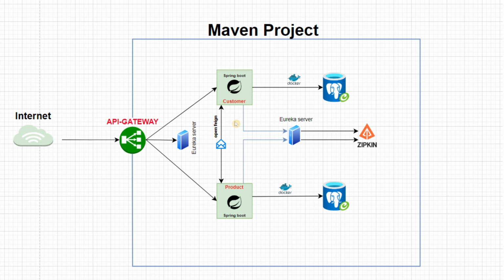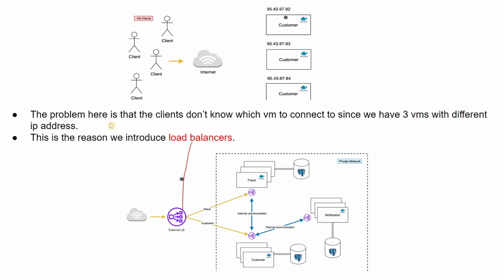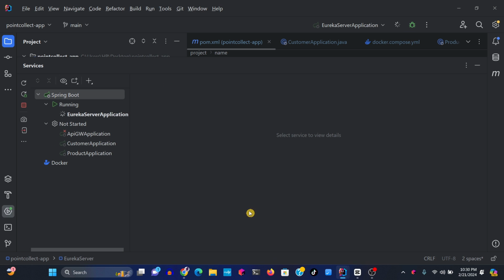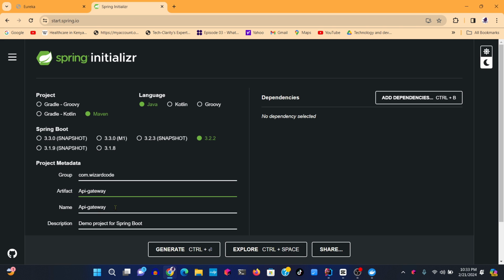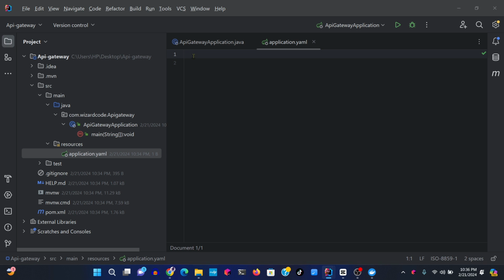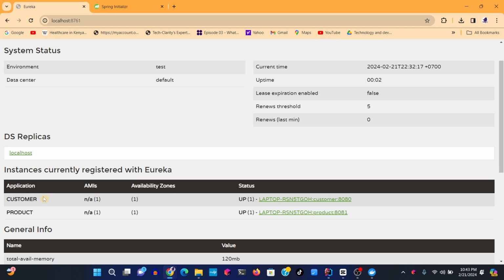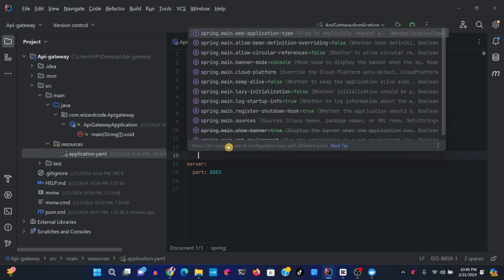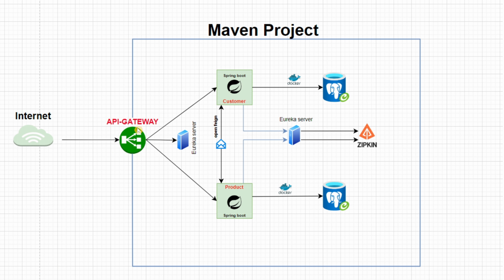Spring Boot APIs Gateway in 20 Minutes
Spring Boot API Gateway

Struggling to manage a growing jungle of APIs in your Spring Boot microservices architecture?  Enter the API Gateway, your one-stop shop for simplifying API management and unlocking a world of benefits:

Unified Entry Point: No more juggling URLs for different services. Clients send requests to a single endpoint, the API Gateway, which routes them efficiently.
Enhanced Security: Implement centralized authentication, authorization, and rate limiting to protect your APIs from unauthorized access and abuse.
Dynamic Scaling: Respond effortlessly to traffic spikes with automatic load balancing and circuit breaker patterns.
Monitoring & Insights: Gain visibility into API performance and usage with built-in metrics and logging capabilities.
Flexibility & Customization: Extend the API Gateway with filters and plugins to tailor it to your specific needs.